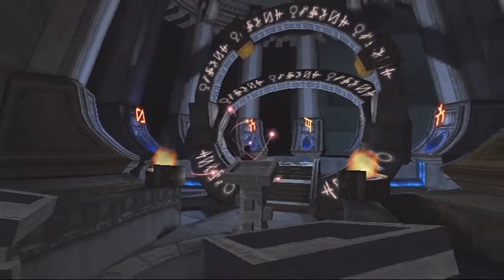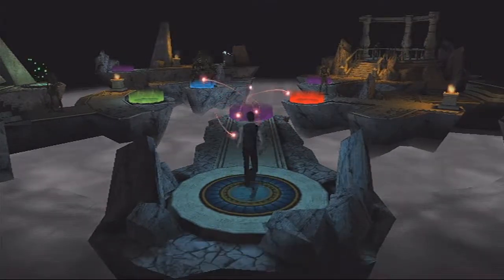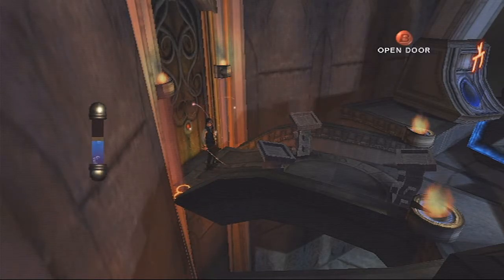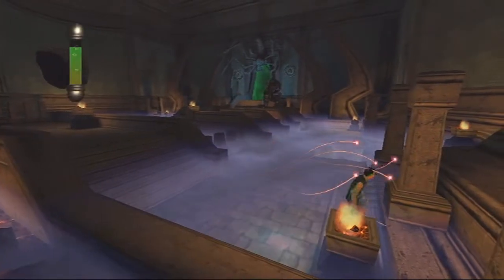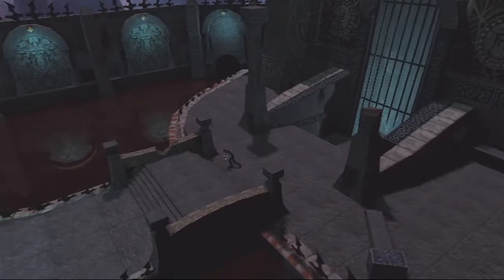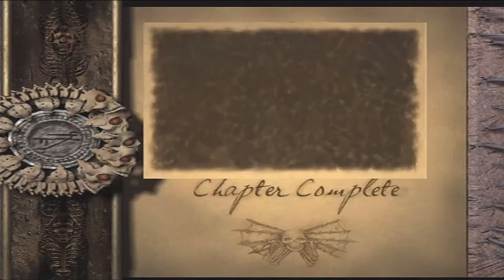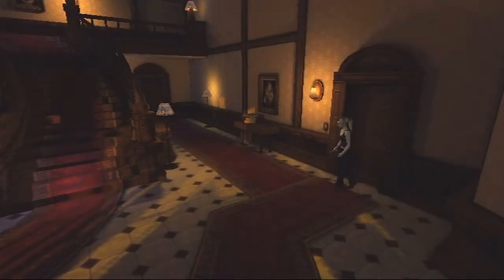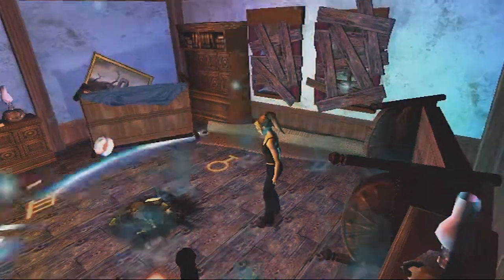Let's BLIND Play Eternal Darkness: Sanity Requiem - Part 42 - Explosions are Cool!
Blowing up an entire city! Wait, does this make me a terrorist? Well, I guess the city was completely evil and all.